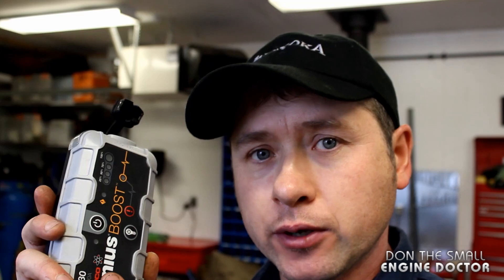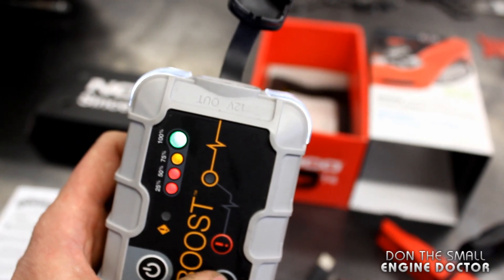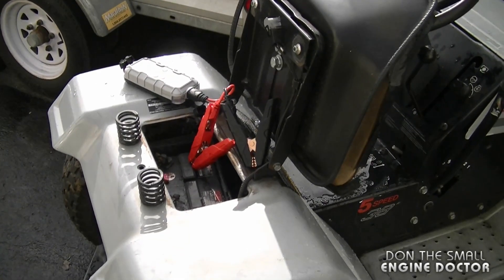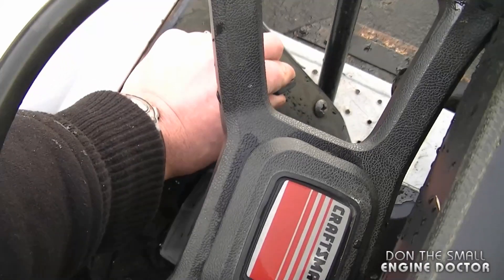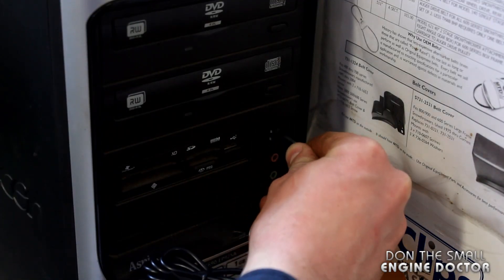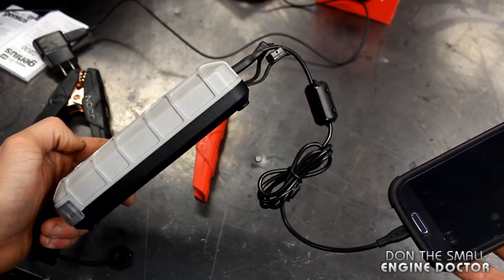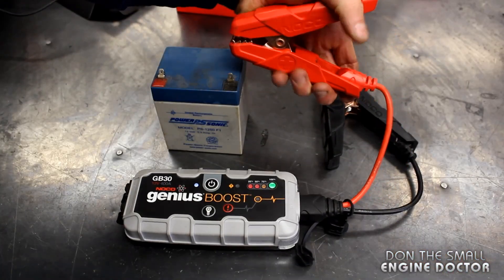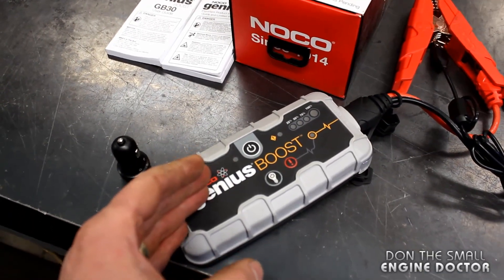TOOL REVIEW - NOCO GB30 Ultra Safe Lithium Jump Starter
In this "TOOL REVIEW" video I show you the NOCO GB30 Ultra Safe Lithium Jump Starter. This jump starter has a few extra features compared to most jump starters out there.